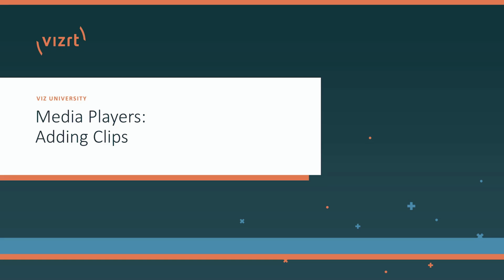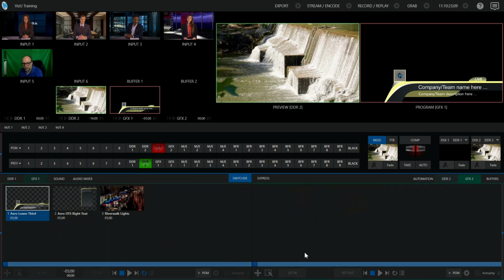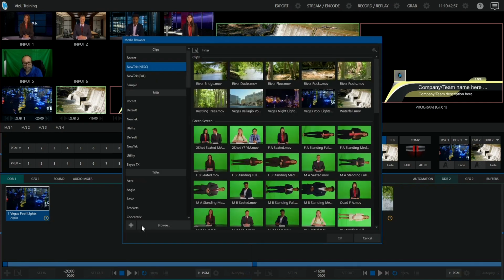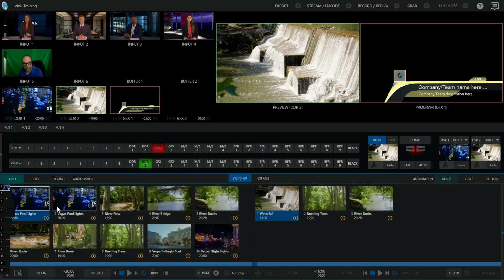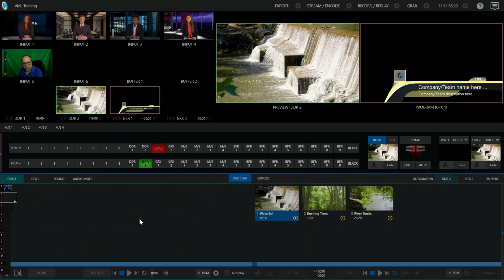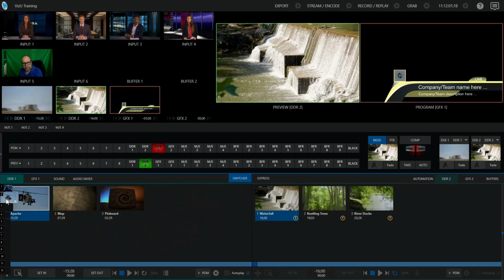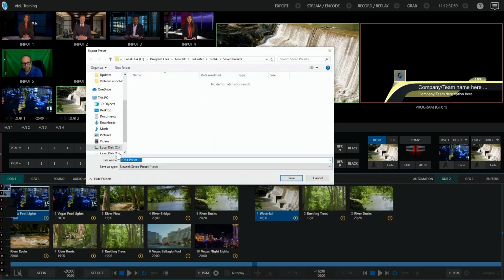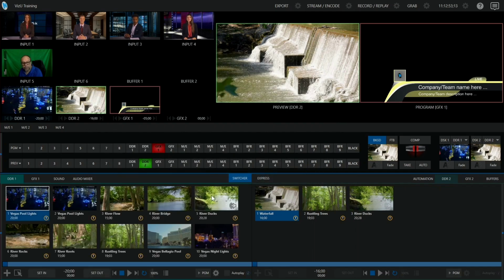Adding and Managing Clips in TriCaster Media Players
This video demonstrates how to efficiently add, organize, and manage clips within TriCaster’s media players. Learn how to import multiple files, use playlists for organization, and save or restore clip lists for streamlined live production workflows.